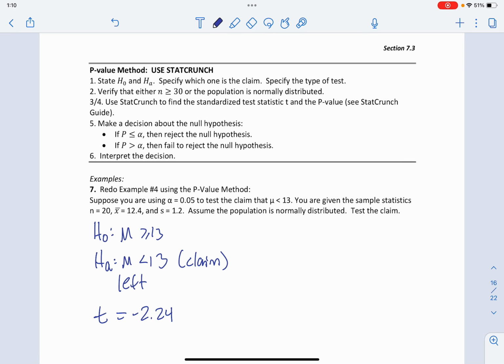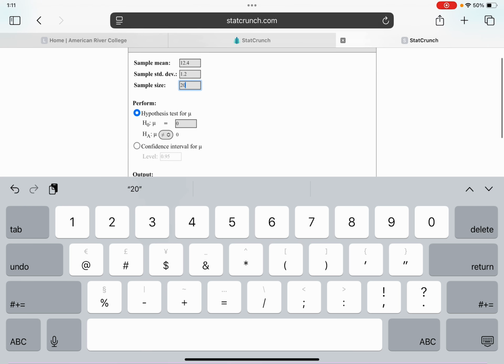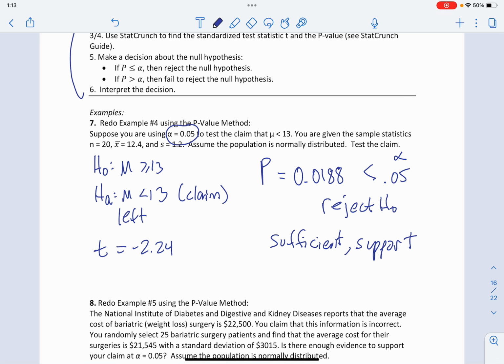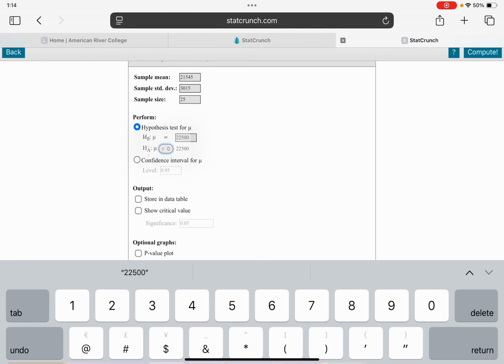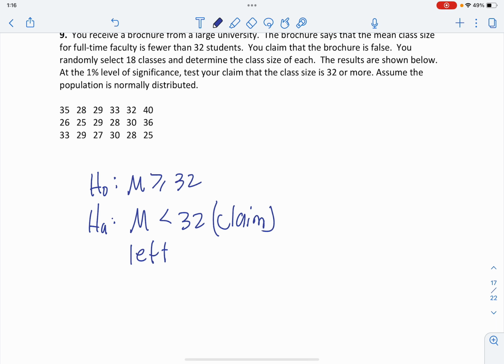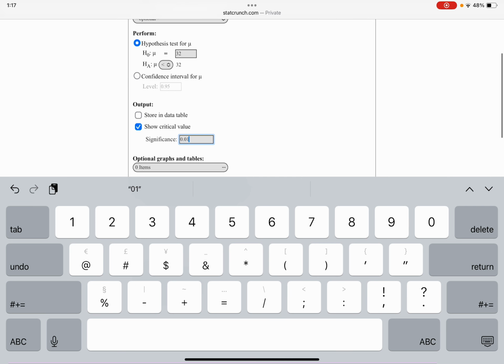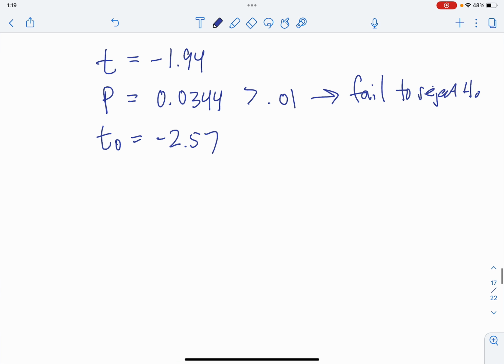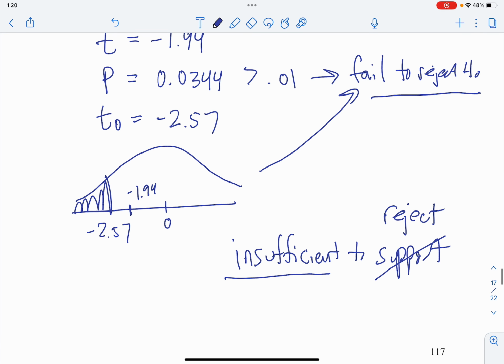STAT C1000 7.3 Notes, Pages 116 & 117